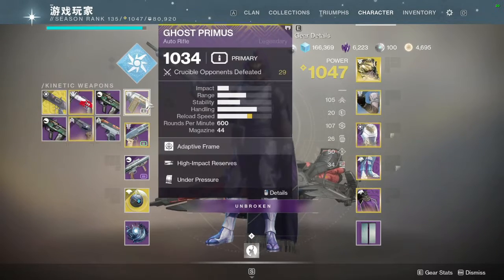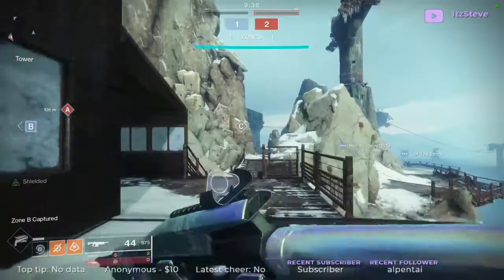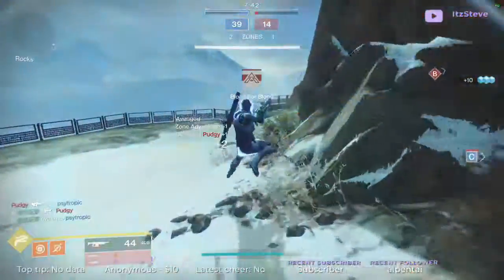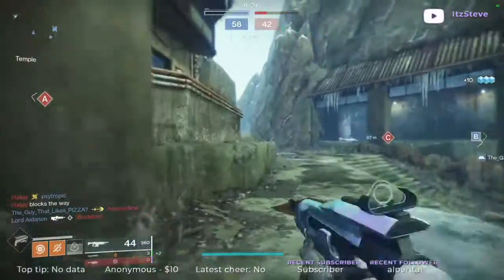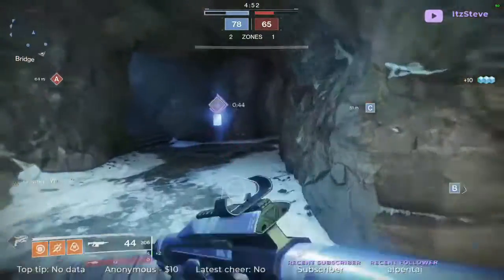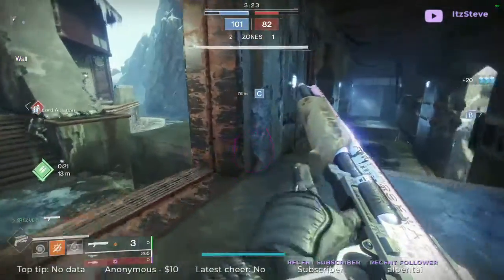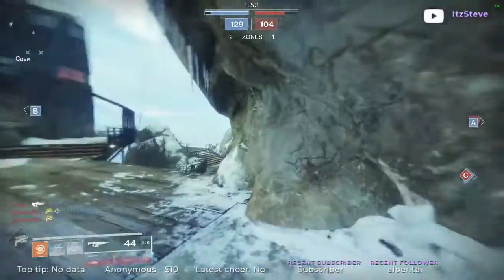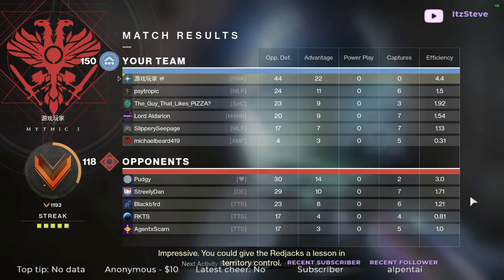MY NEW FAVORITE AUTO RIFLE| 44 KILLS